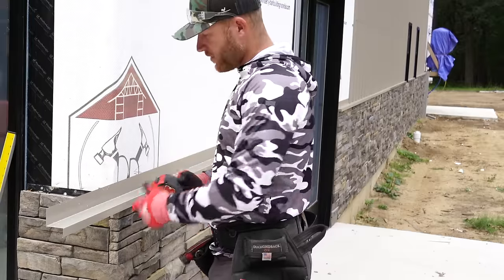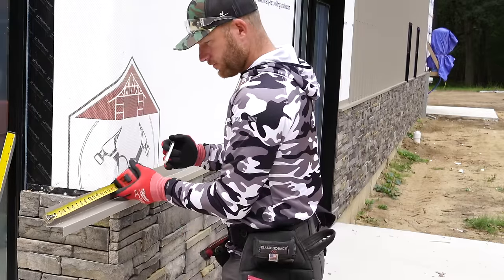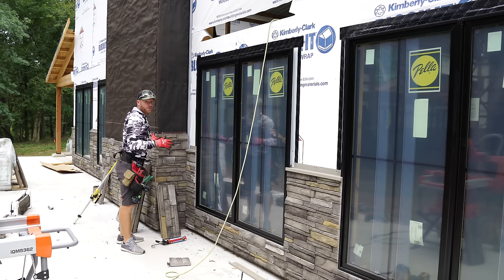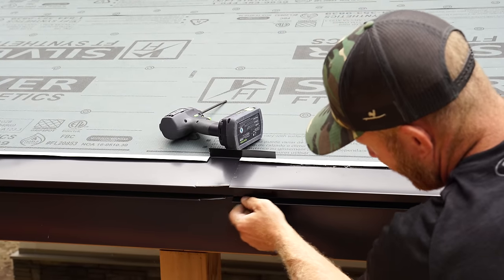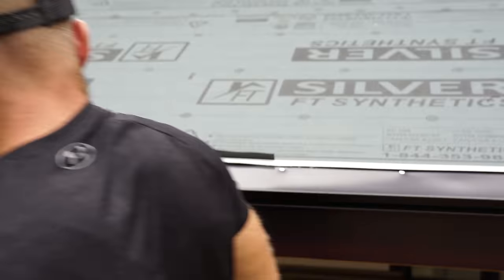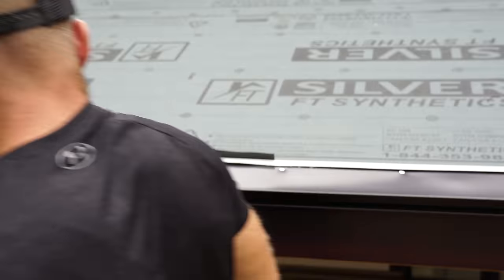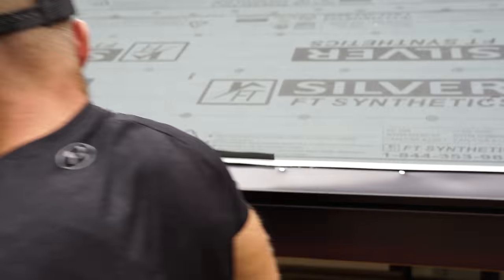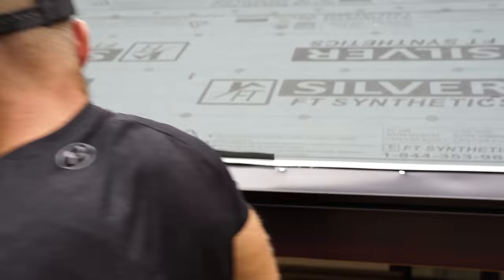Cabin in the Woods 26: Standing Seam Metal Roofing Flashing Details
In this episode of cabin in the woods, I start by sharing our method of installing our cap trim over the Versetta Stone.  Then we transition into the the standing seam metal roofing flashing details necessary to maintain a leak proof roof.  Mainly I show you how to install the metal trim flashing details where the standing seam roof transitions to the metal siding.

We have been using the new Stabila LAR 160 G rotary laser around site, which you may have noticed.  The best part about this laser, is the fact it has everything you'd want from a rotary laser, without all the potentially unnecessary options that comes on the LAR 350.  So if you are in the market for a rotary laser, it would be a great option.  I am thinking about a future Toolsday video comparing the two.  If you have questions or ideas for the comparison please drop them below in the comments.